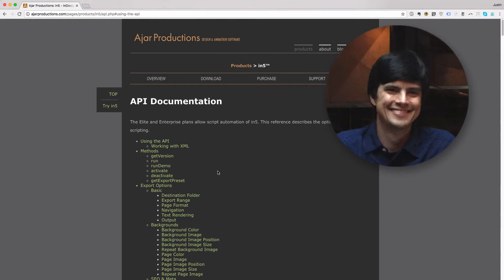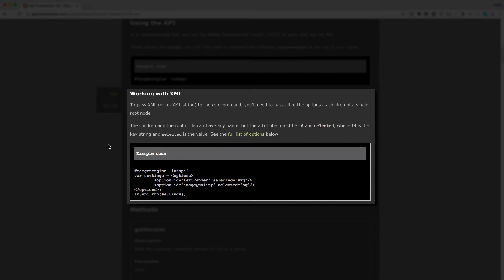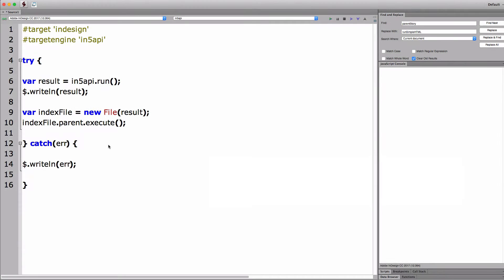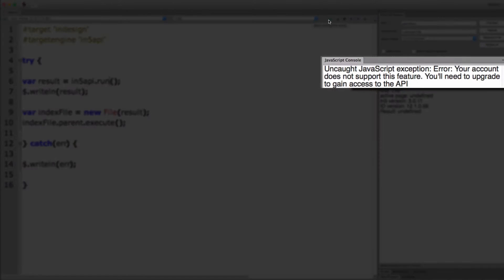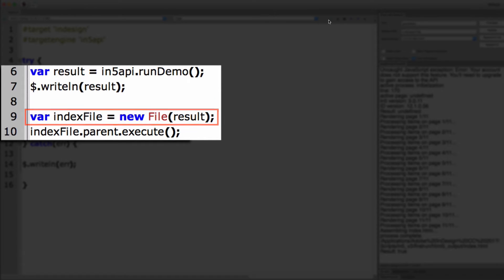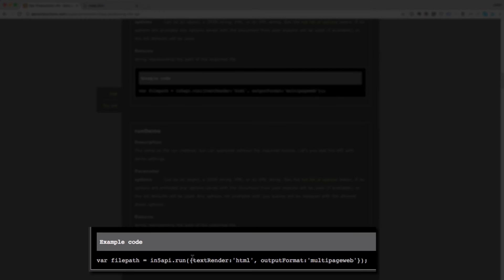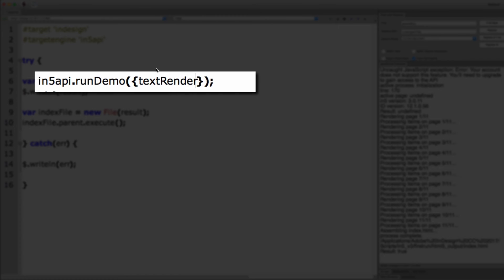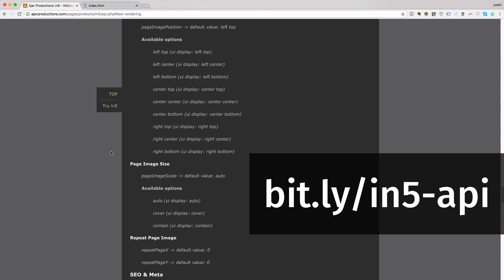Script HTML5 Export from InDesign using the in5 API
The in5 API lets you use ExtendScript to automate and batch the output of your InDesign documents to HTML5.